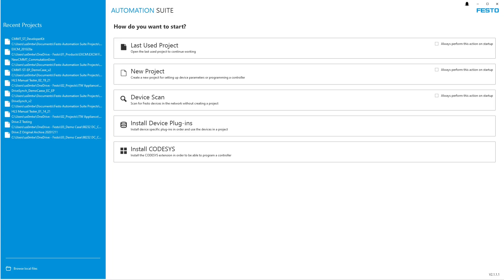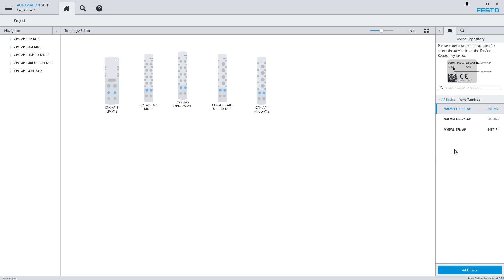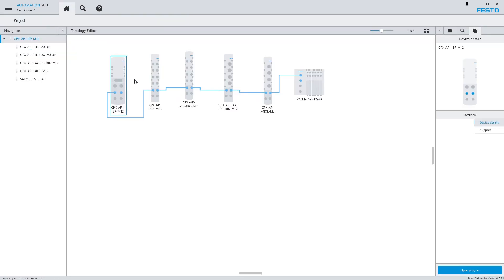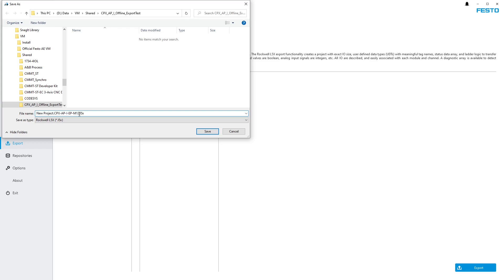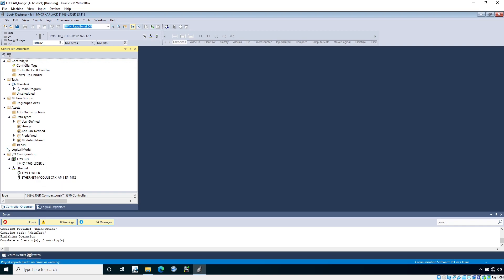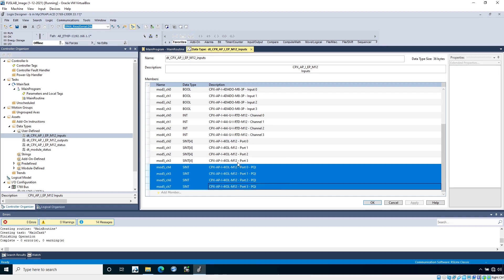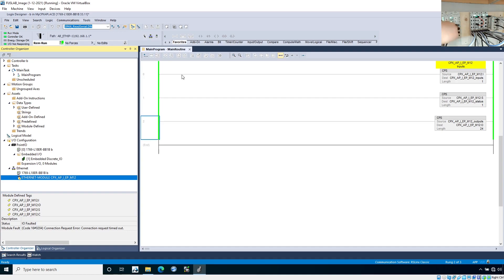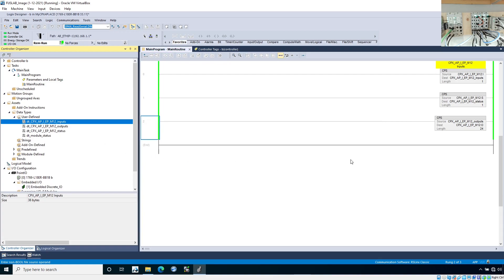CPX-AP-I Offline Configuration via Festo Automation Suite (Rockwell L5X Export)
This video walks through setup and commissioning of a CPX-AP-I system using the offline configurator available in Festo Automation Suite.  It shows how to export the offline configuration to an L5X project for use in Rockwell Studio 5000.  We then connect the CPX-AP-I system to a Rockwell PLC via Ethernet/IP and confirm the system is working.

0:35 Install Festo Automation Suite Plug-Ins
1:12 CPX-AP-I Configuration in Festo Automation Suite
4:18 Module Parameterization in Festo Automation Suite
8:06 Rockwell L5X Export from Festo Automation Suite
9:05 Rockwell Project from Export
11:08 Generic Ethernet Module in Rockwell
12:42 CPS Instructions and UDTs from Export
15:12 Connecting to Rockwell L18 PLC with CPX-AP-I System
17:13 Turning On/Off Bits (Outputs/Inputs) on CPX-AP-I System
19:11 Using parts of L5X in your own project